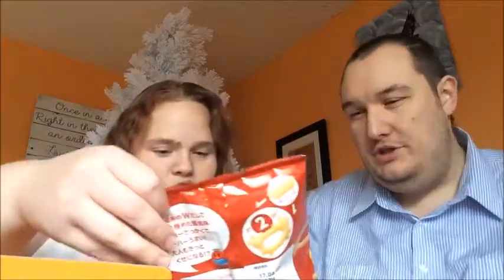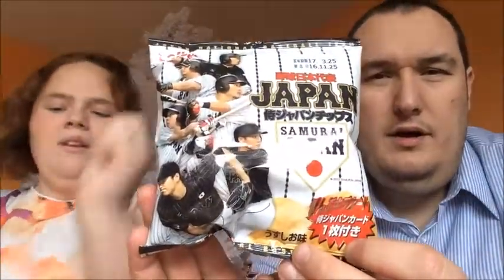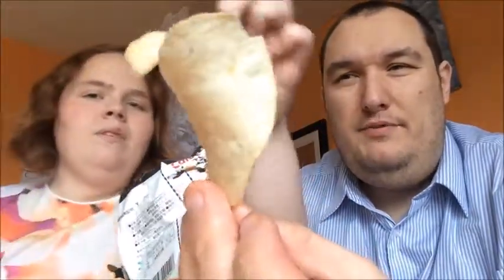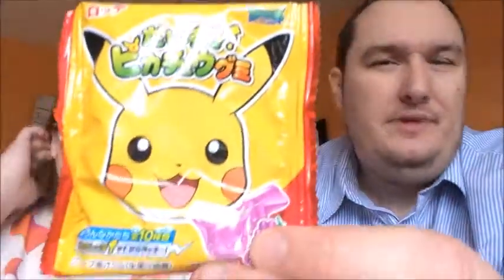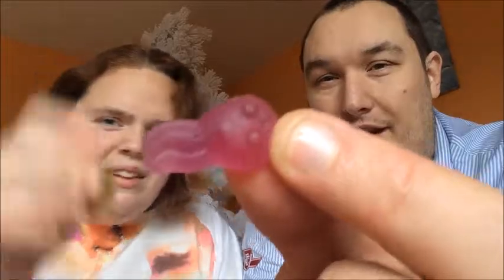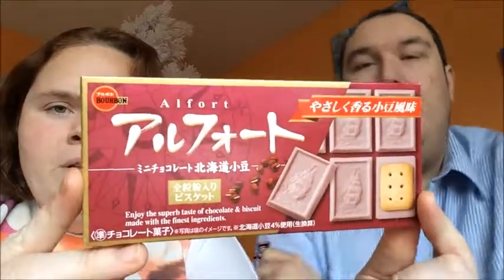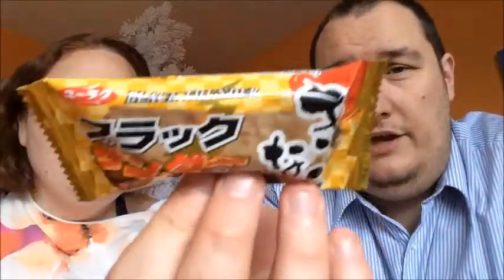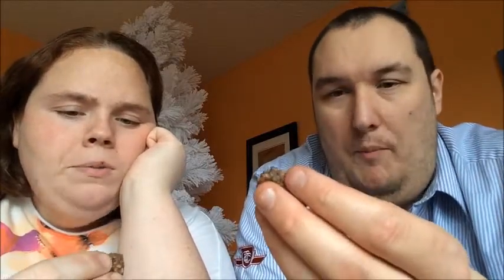Couple Opening Tokyo Treat Box!!!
Oooo. Look what we got!!